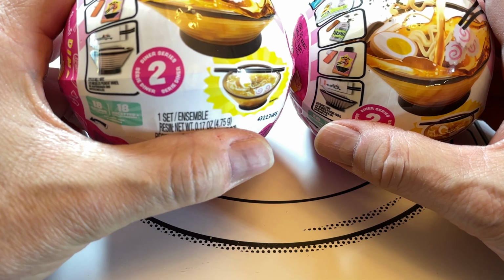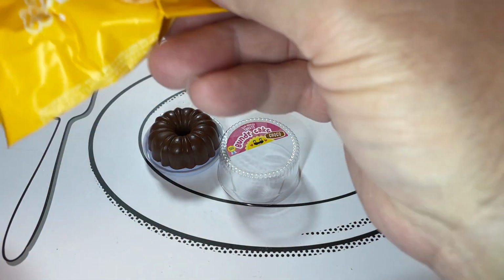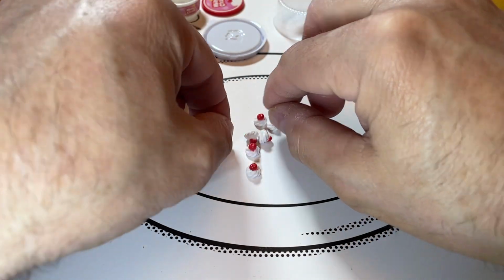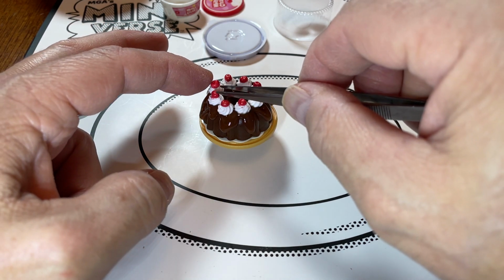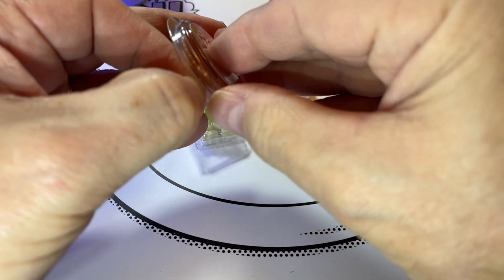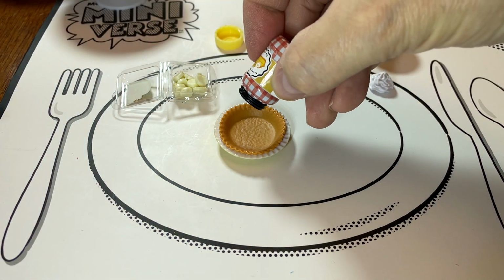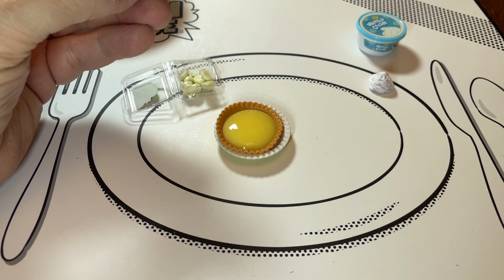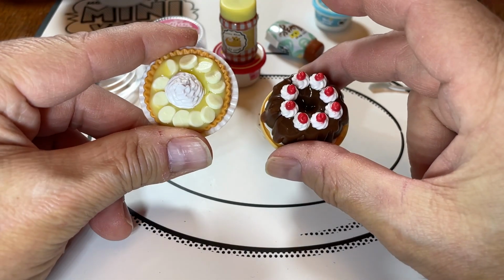MiniVerse - Make It Mini Diner Series - Opening and Making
MAKE IT MINI FOOD: Miniverse is the ORIGINAL mini collectible that you can PREP, SET & DISPLAY.

UNBOX IT: Each ball comes with realistic mini ""ingredients"" and accessories to make your own mini replicas of your favorite snacks and desserts! Each package is a SURPRISE so you won't know which mini you have until you unbox it!

MAKE IT: Compare the contents of your package with the included collectors guide, to see which mini you got. Follow the ""recipe"" card on the back to make your mini replica collectible.

SET IT: Once you've finished creating your mini, set your replica in any UV light until the resin has hardened. Once it's set, you've got a collectible ready for display!

DISPLAY IT: Set your Miniverse collectible in your capsule that doubles as a display! Each Diner mini comes with a mini table that you can display your mini on as well.

MGA's Miniverse, Make It Mini, Food, Lifestyle Series, Mini Collectibles, Blind Packaging, DIY, Crafts, Resin Play, Replica Food, NOT Edible, Collectors